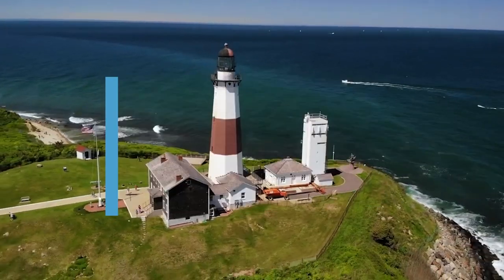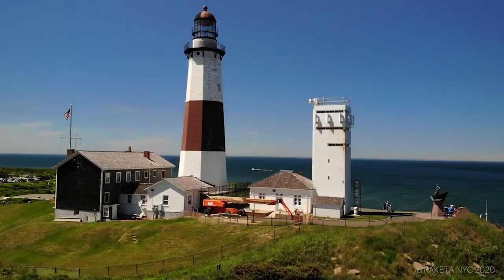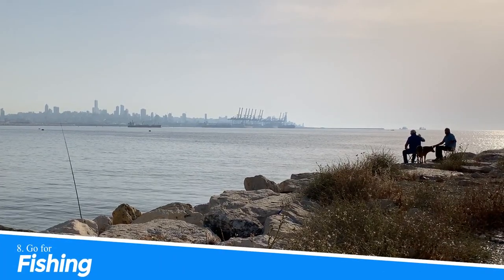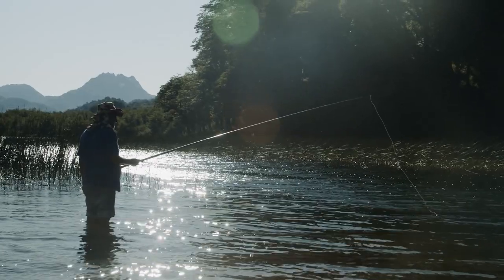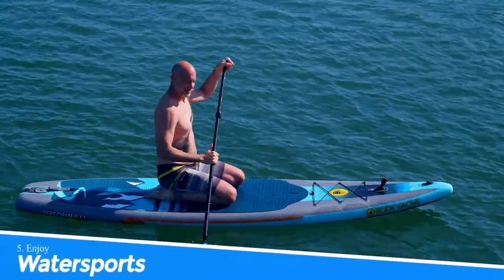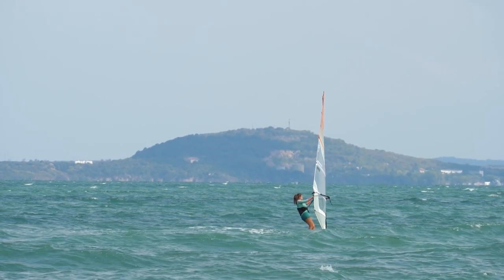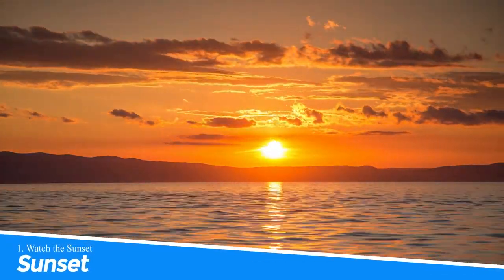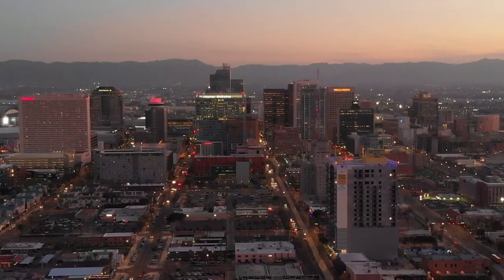TOP 10 Things to do in Montauk, New York 2023!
Montauk, New York an amazing place to visit in  New York. If you want to know top 10 what to do in Montauk or you need a travel guide, please keep watching.
7. Visit Camp Hero State Park
Camp Hero State Park in Montauk, New York, is a unique attraction that offers visitors the chance to explore a former military base. With hiking trails, picnic areas, and stunning ocean views, it's a great destination for history buffs, nature lovers, and anyone looking for a bit of adventure.

6. Take a Surfing Lesson:
Montauk's Ditch Plains Beach is one of the best places to surf on the East Coast, with consistent waves year-round. Taking a surfing lesson with a local surf school is a great way to learn the basics or improve your skills while enjoying the beauty of Montauk's coastline.

5. Enjoy Watersports
Enjoying watersports in Montauk, New York is a great way to experience the beauty of the Atlantic Ocean. With options like kayaking, paddleboarding, and jet skiing, you can explore the coastline in a fun and exciting way while enjoying the fresh sea air and stunning views.

4. Explore the Montauk Brewing Company
Exploring the Montauk Brewing Company is a great way to experience the local craft beer scene in Montauk. Visitors can enjoy tastings of the brewery's flagship beers and seasonal offerings, learn about the brewing process, and soak up the laid-back atmosphere of this popular local hangout.

3. Go Horseback Riding
Horseback riding in Montauk is a unique and memorable way to explore the area's natural beauty. From lush forests to sandy beaches, you'll get to experience the stunning scenery in a way that you can't from a car or on foot. Plus, riding a horse is a fun and relaxing activity that's suitable for all skill levels.

2. Visit the Montauk Point State Park
You should visit the Montauk Point State Park in Montauk, New York because it offers stunning views of the Atlantic Ocean, hiking trails, picnic areas, and a visitors' center with exhibits on the local flora and fauna. It's a beautiful and peaceful place to relax and enjoy nature.

1. Watch the Sunset
Watching the sunset in Montauk is a must-do activity. With its location on the easternmost tip of Long Island, you'll be treated to a stunning view of the sun setting over the Atlantic Ocean. It's a peaceful and serene experience that will leave you feeling relaxed and rejuvenated.